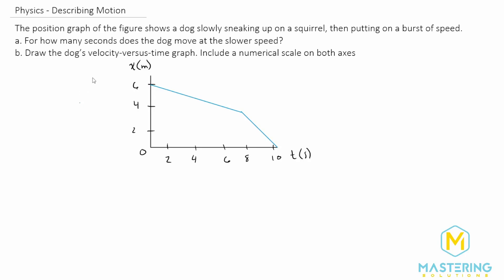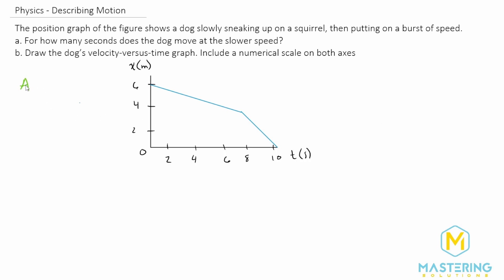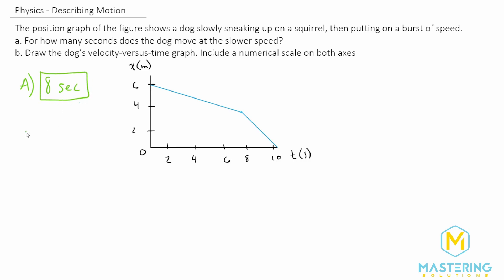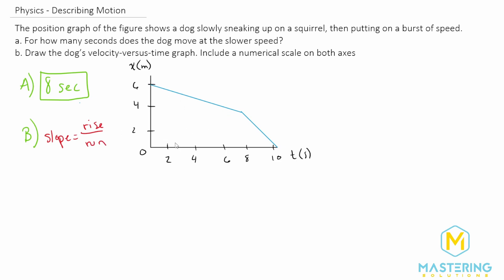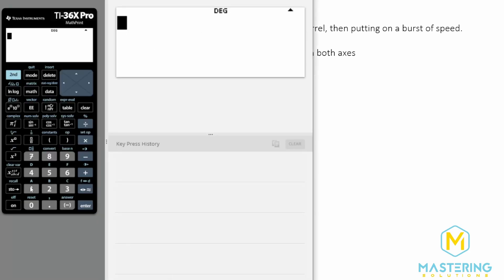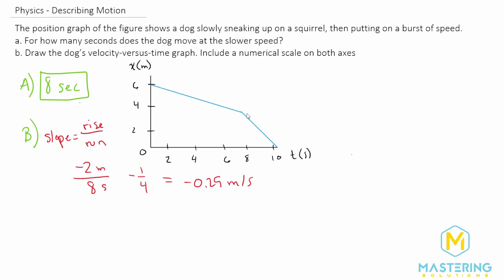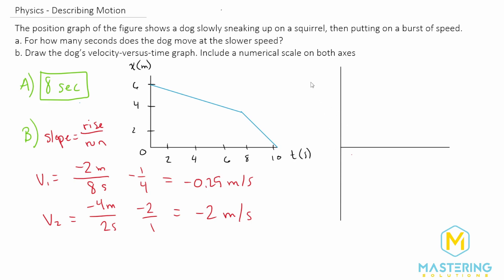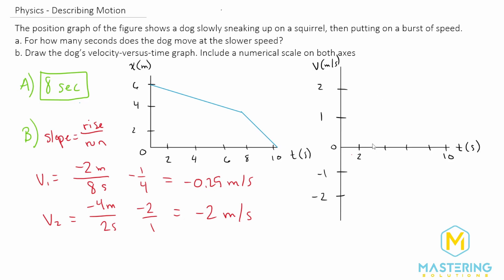2.3 Mastering Physics Solution-"The position graph of Figure P2.3 shows a dog slowly sneaking up on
Mastering Physics Video Solution for problem #2.3 "The position graph of Figure P2.3 shows a dog slowly sneaking up on a squirrel, then putting on a burst of speed.
a. For how many seconds does the dog move at the slower speed?
b. Draw the dog’s velocity-versus-time graph. Include a numerical scale on both axes."